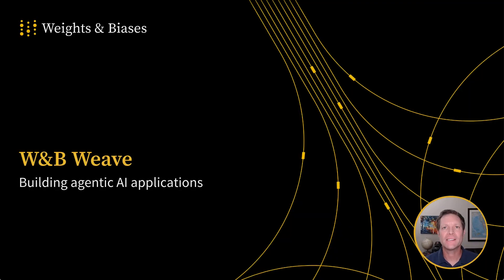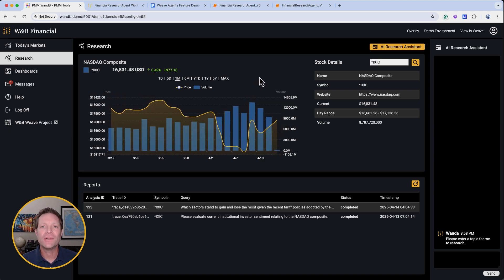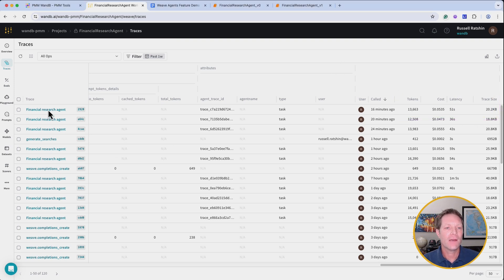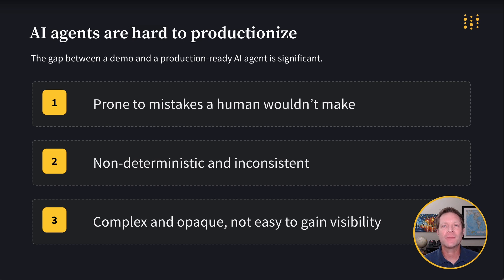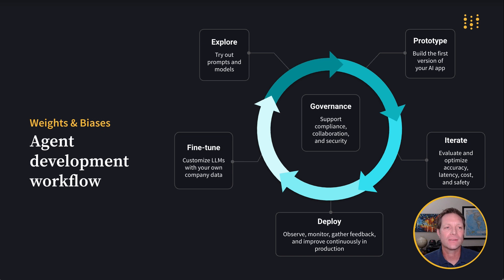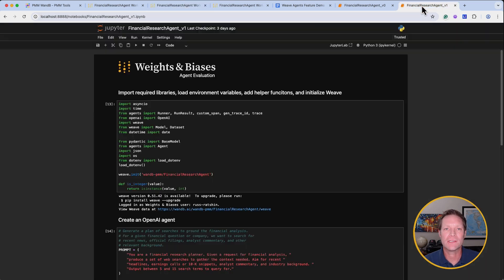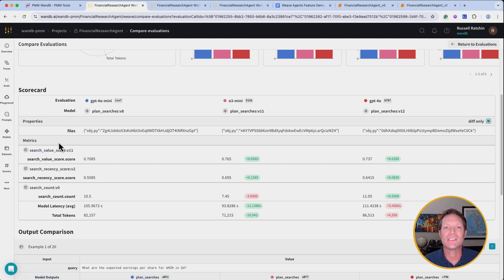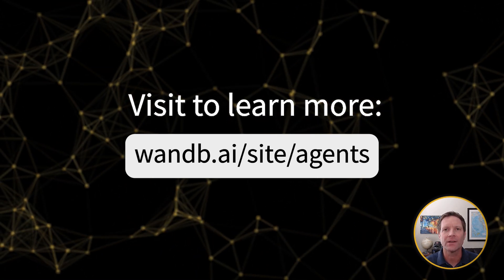Building agentic AI applications with W&B Weave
Discover how W&B Weave helps developers build, evaluate, and monitor autonomous AI agents. In this video demonstration, we'll show you how Weave provides the necessary tools for rapidly iterating and optimizing agents so they can be deployed into production with confidence.

⏳Timestamps:
0:00 Defining AI agents
1:20 An AI agent in action
2:22 Examining an agentic workflow
3:15 AI agent observability with Weave
5:37 Productionizing AI agents using Weave
7:29 The agent development workflow
7:54 Prototyping AI agents
9:22 Evaluating AI agents
10:48 Comparing AI agent evaluation results using Weave
11:15 The benefits of built-in verification agents
12:21 Conclusion and invitation to try W&B Weave